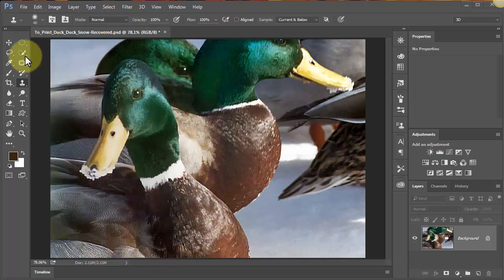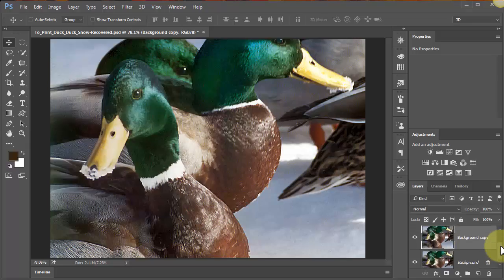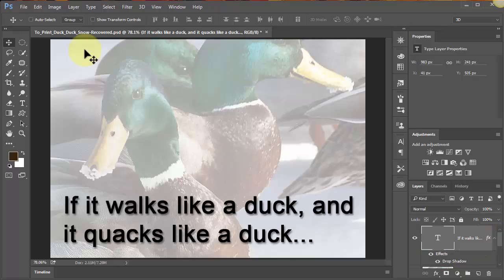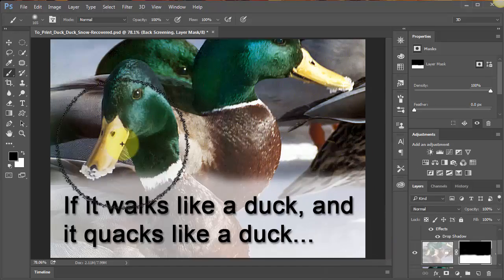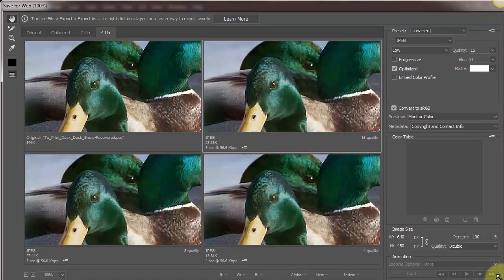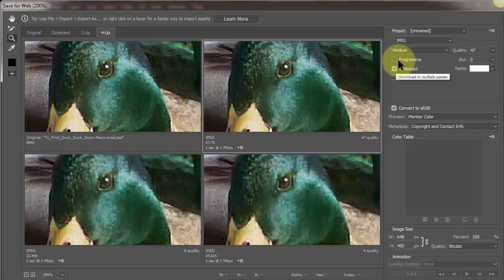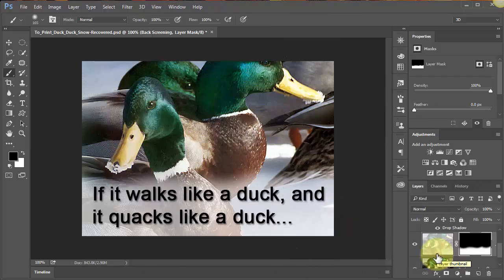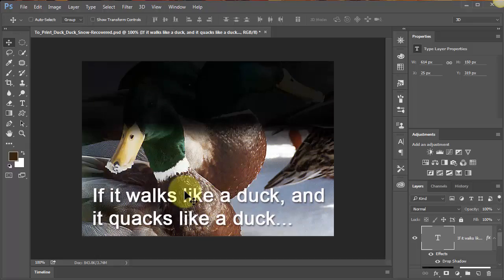Photoshop: Senior Edition - Back Screening for Facebook and Email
This video shows you how to prepare an image for Facebook or for Emailing. How to add text to an image to make it really stand out by what is called Back Screening. The steps are easy, and I show you how to do this with black or white text.